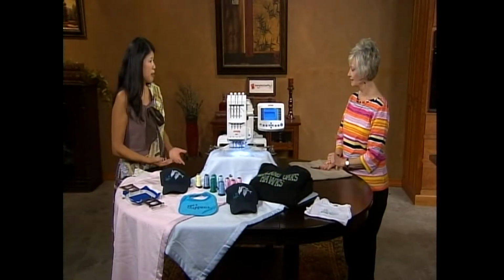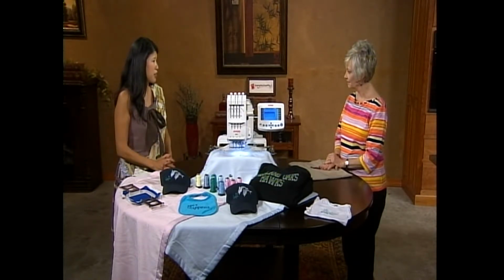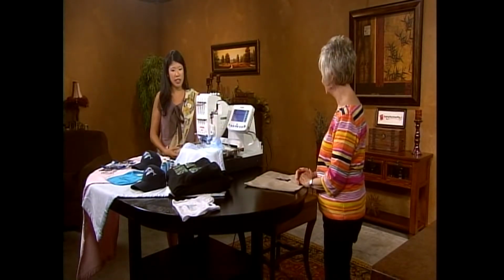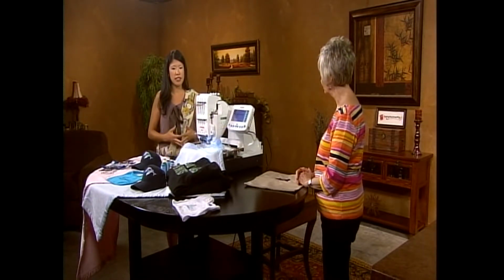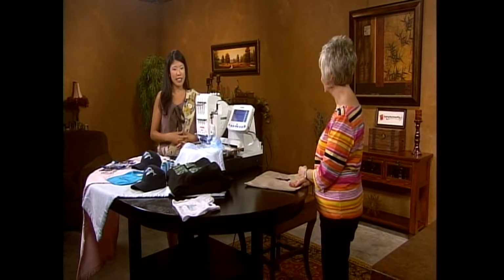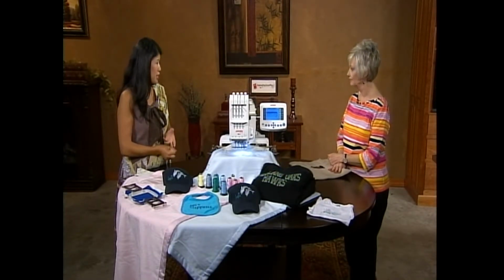Elena Etcheverry featured on Creative Living || Embroidery by Sewing Machines Plus